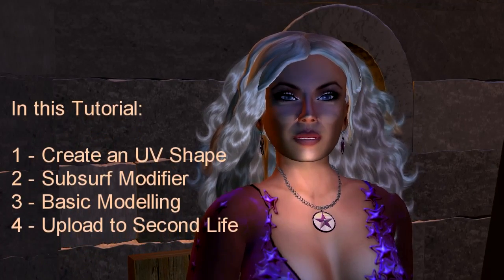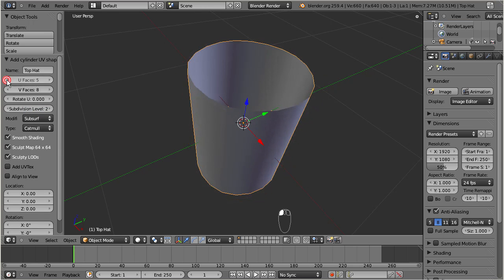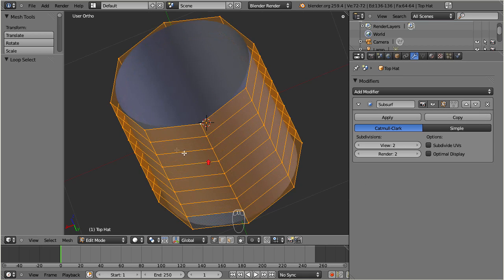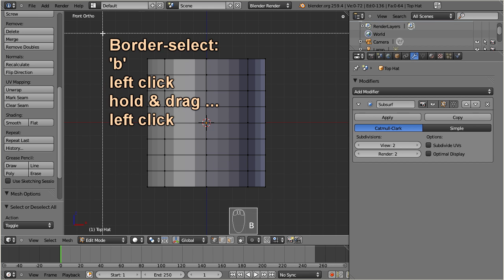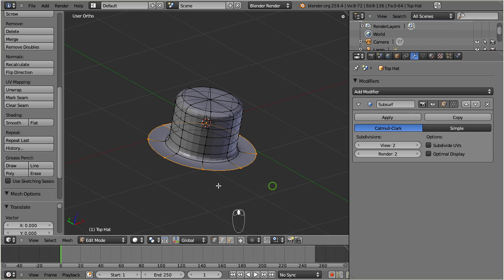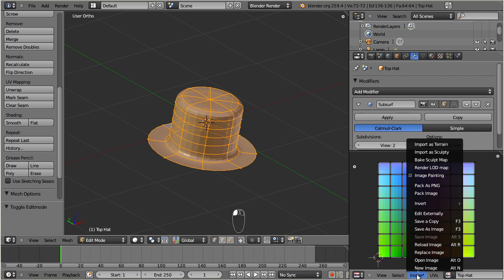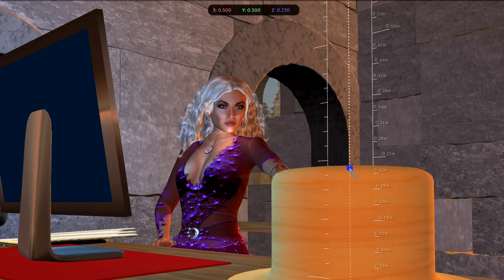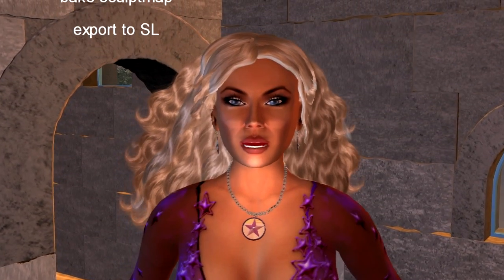Sculpted Prims I (on Blender 2.5)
This is an introduction tutorial for Primstar-2, an Addon Module for making sculpted Prims with Blender 2.59 or newer.

In this tutoial i show how to to create an object with blender-2.5 and export it as a sculptie map (UV-texture) for usage in Second life. We assume, that you have basic knowledge about the blender user interface. But we still provide enough background information, so that even blender newbies can follow the process.
The tutorial covers any recent blender-version up to the currently recommended release 2.59.